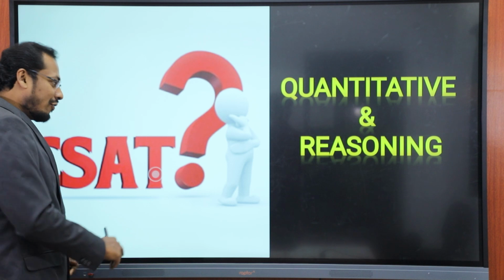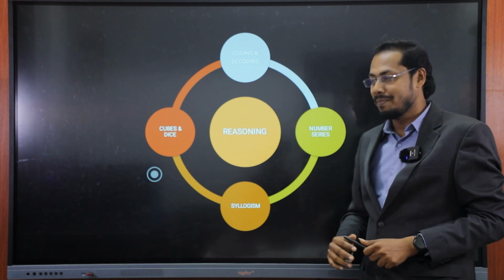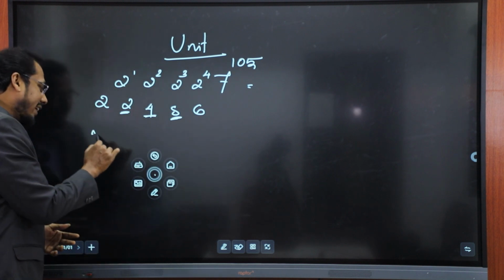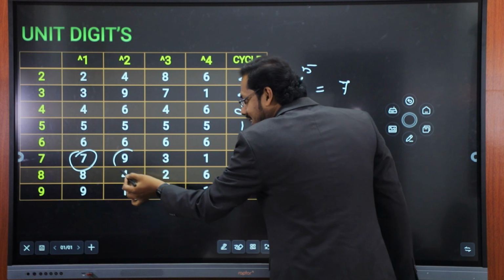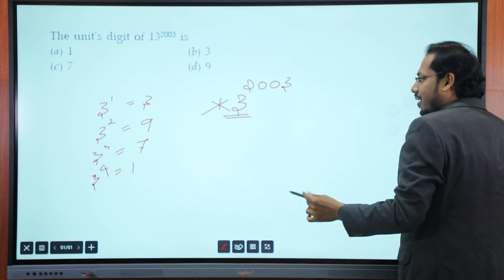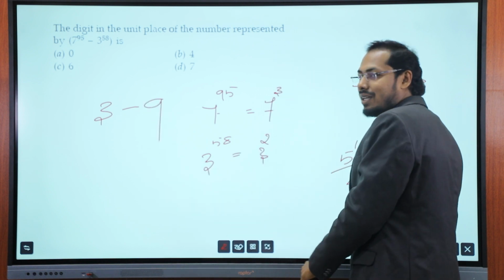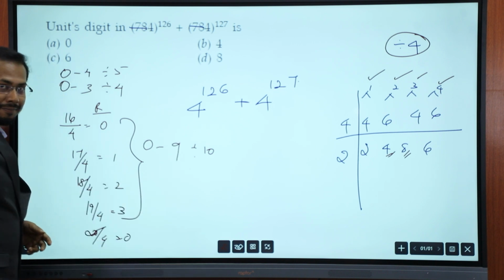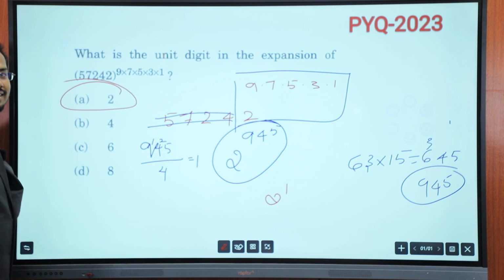C-SAT QUANTS & REASONING IMPORTANT CONCEPTS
All the best for the Aspirants who are all going to appear 2024 UPSC EXAM.
This video is for last minute preparation for prelims and refreshing the important concepts , tricks and shortcuts.